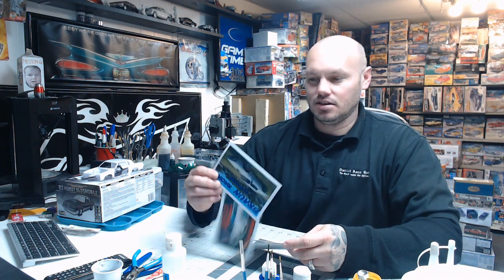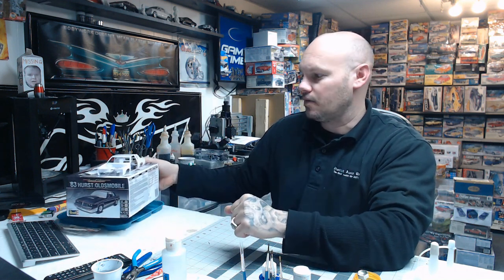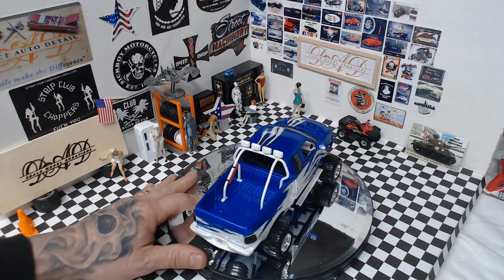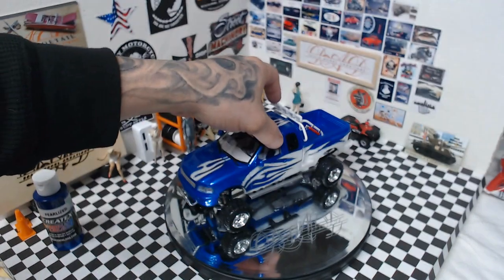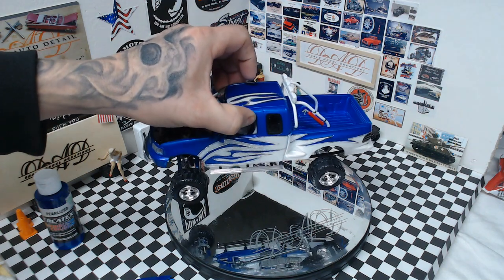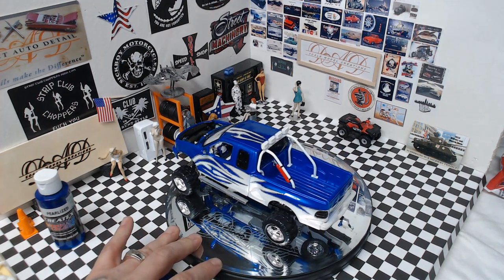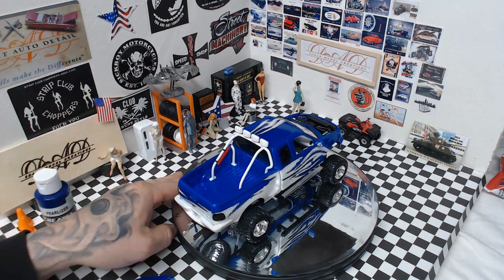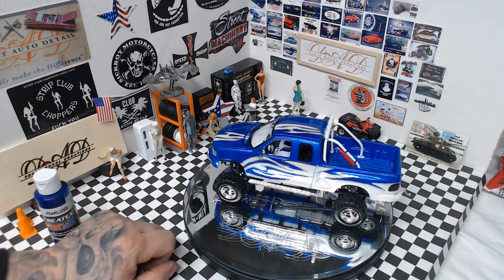Tim Husley's ford truck final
bench update and my Ford truck dedicated to our modeling friend Big Saul